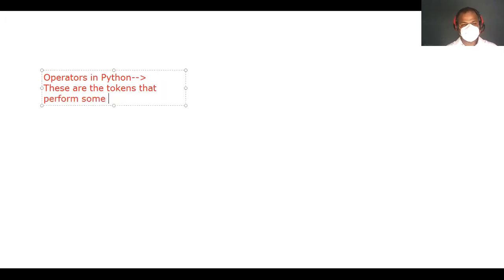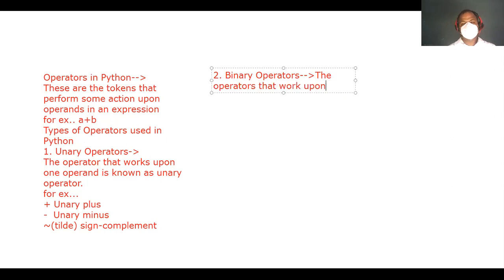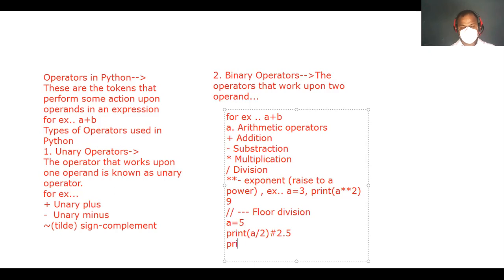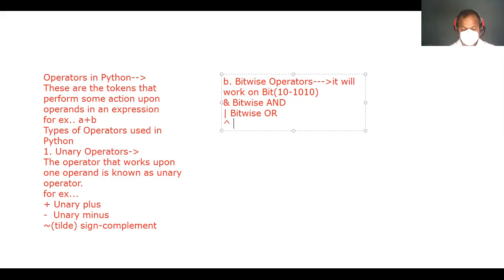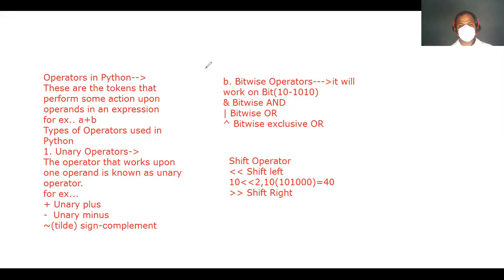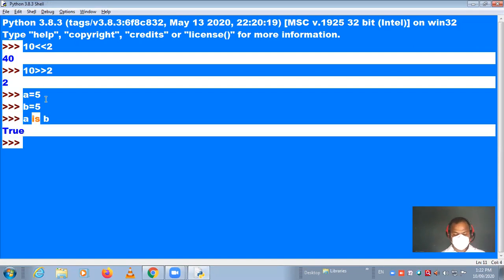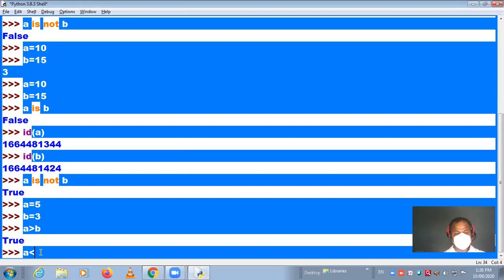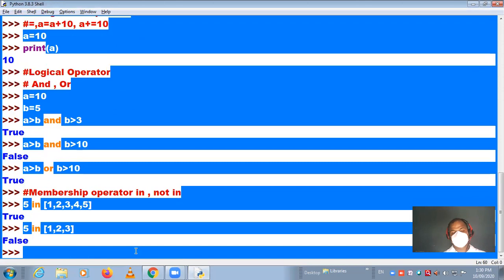Python fundamentals Day - 5